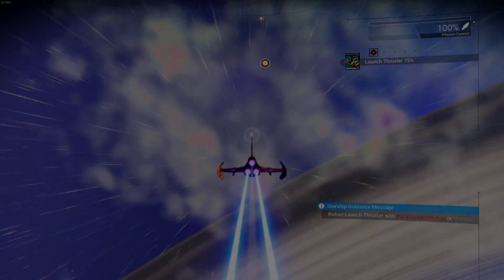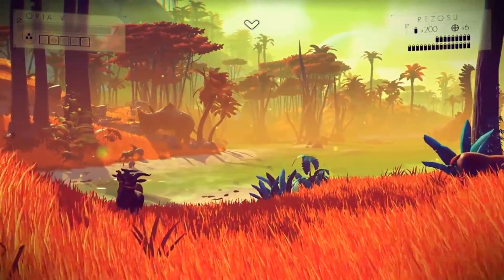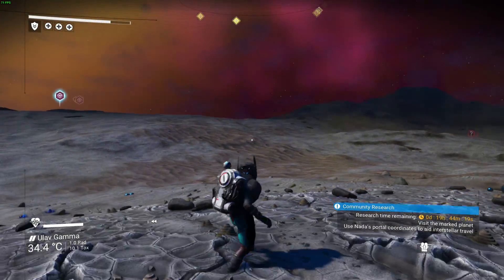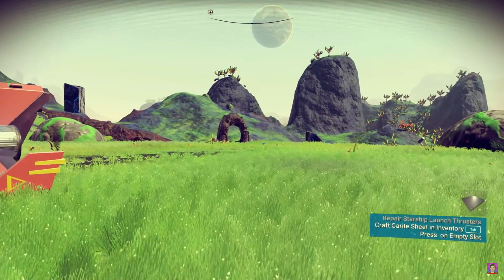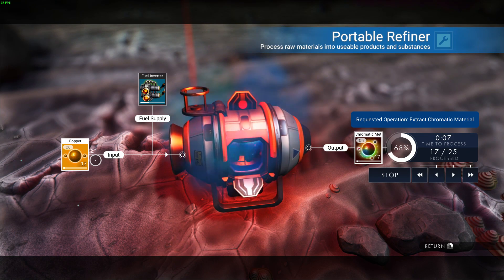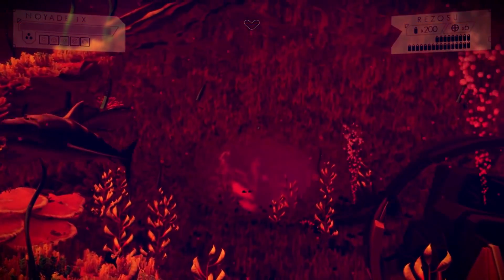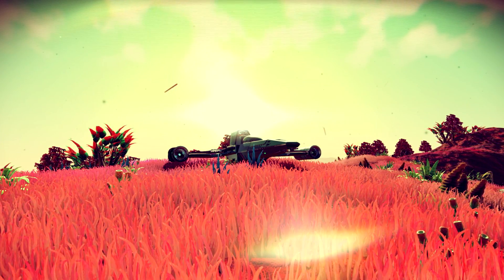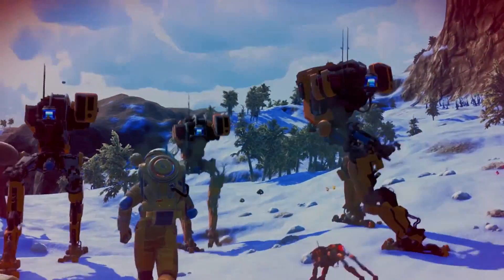No Man's Sky - Why We Need To See The Old Colour Scheme Return!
Hello everyone! Today I'm back once again to bring you a video looking into No Man's Sky's past, and more importantly how the "classic" art style has been lost over the years.

Add me on Steam - "SkintBoot"